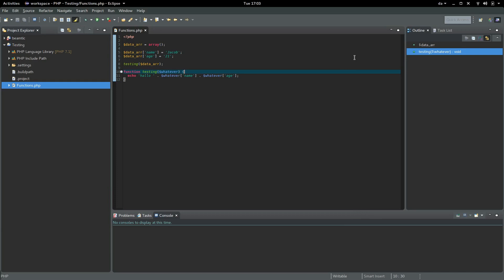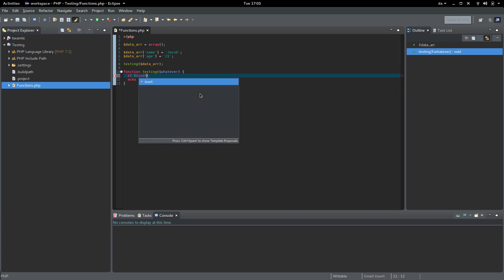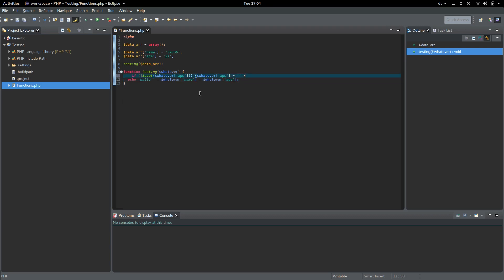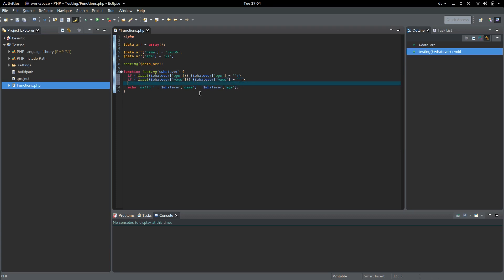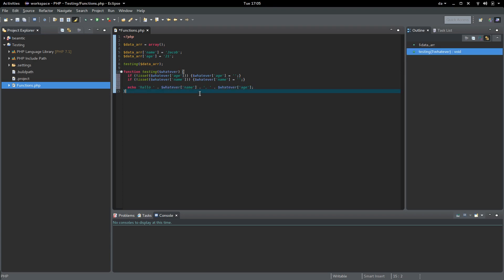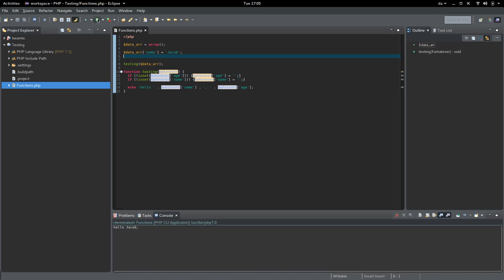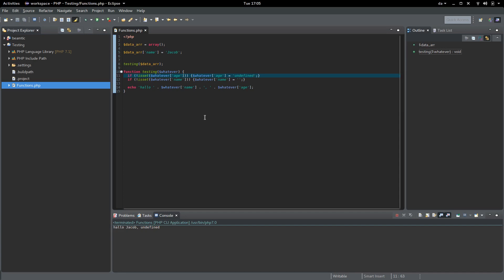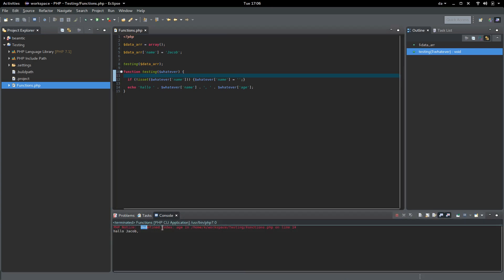Define Undefined Array Elements In PHP Functions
How to easily define undefined array keys when using an associative array instead of multiple arguments.

Using a single array instead of several different function arguments, solves the problem with having to memorize the order of the arguments. But, we still face a problem with undefined notices when an array key is in used, but for some reason (usually intentionally) not defined.

To solve this, we may simply opt to check if the optional elements of the array has been defined, and then define them if needed.